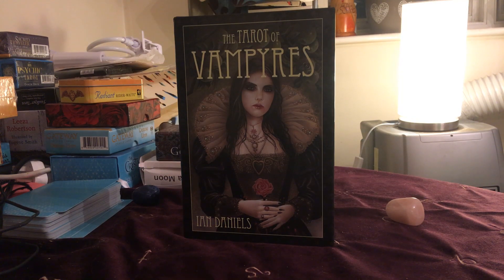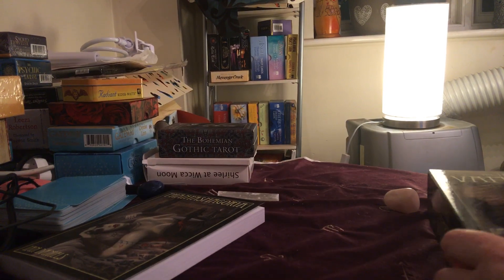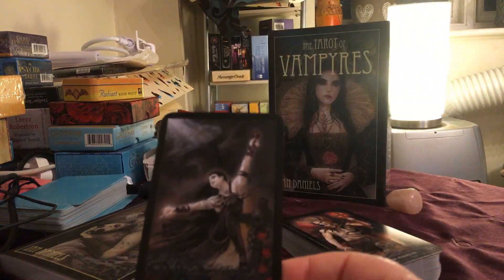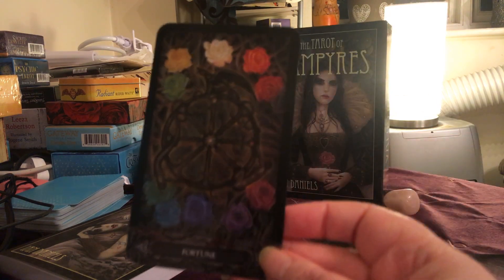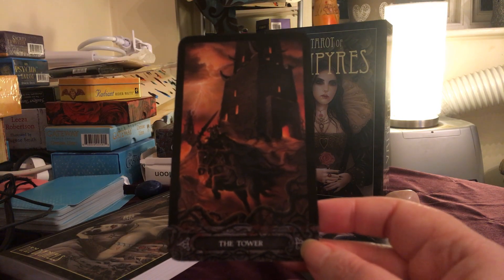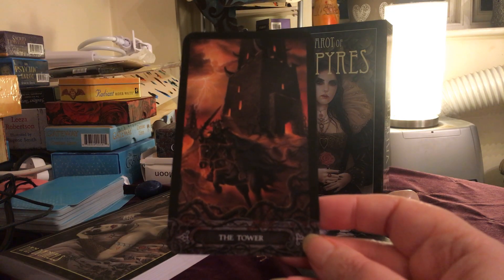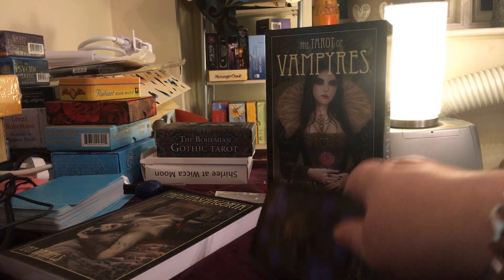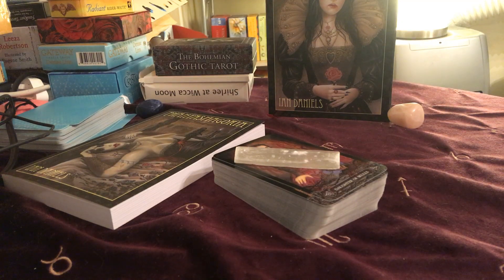Tarot of the Vampire's - unboxing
Here is my unboxing of the Tarot of the Vampyre's  by Ian Daniels, what a lovely spooky deck this is, and that book WOW!
So sorry I completely forgot to make this public when I uploaded it, should have been up for Halloween x

To book a reading

My name is Jane and I am an intuitive Tarot reader , counsellor, coach, and general student of life. My youtube channel offers daily guidance , tarot , oracle & angel deck reviews and un boxings, tarot tutorials etc I hope that you enjoy what I am offering here, if you do please give the videos a like or make a comment I love to interact with you all, thank you for watching x

I am no longer allowing advertisments on my videos as I know how annoying they can be, if you would like to support my channel please just click the paypal button in the right hand corner of my header bar, I also now have a patreon so please do visit that if you would like to support me, there are going to be lots of patreon rewards and specials over there too, thank you x
If you would like to book a private reading with me please visit my or through my face book page Crystal Sparkles Readings thank you x